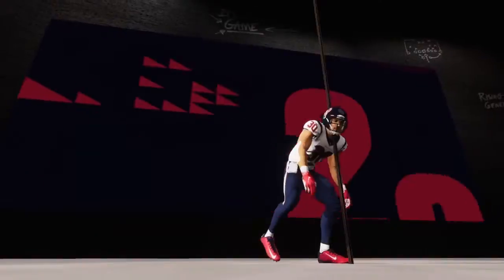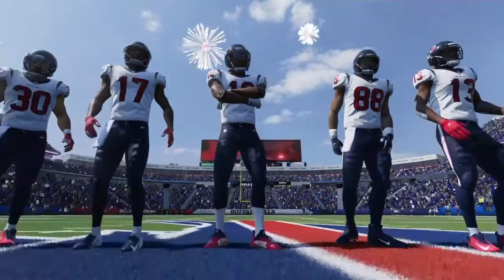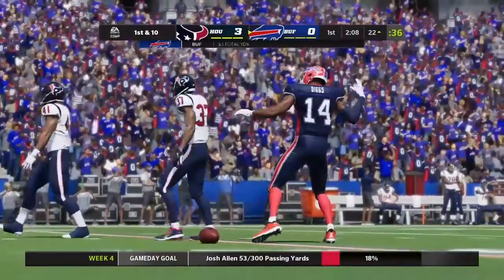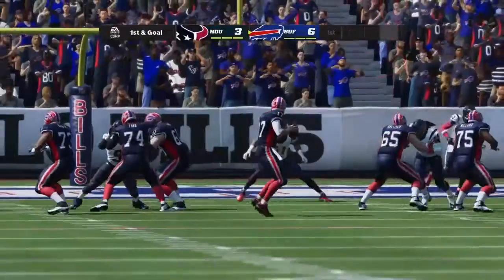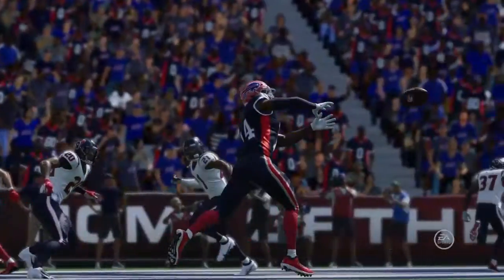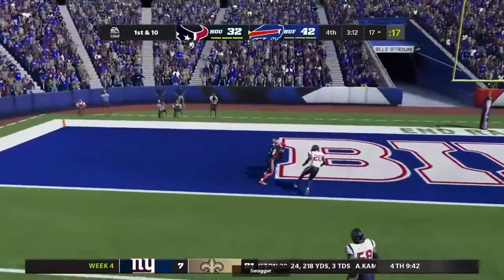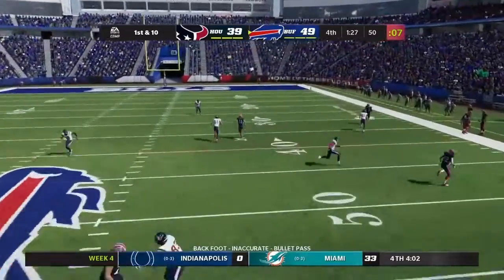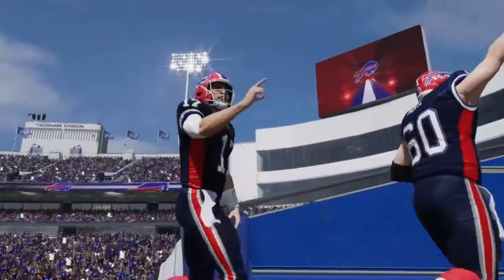Straight_Clowning On Madden : Franchise Game 7 Highlights ( My Buff. Bills ) vs. Houston Texans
Franchise Game 7
My Season Game 4

If Interested in getting you own
Piece of Stay Clowning Gear